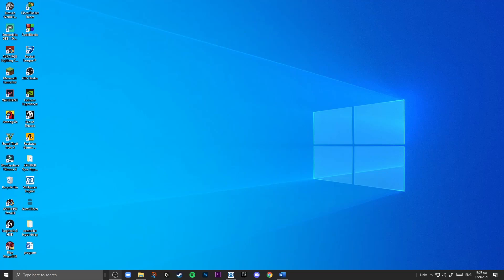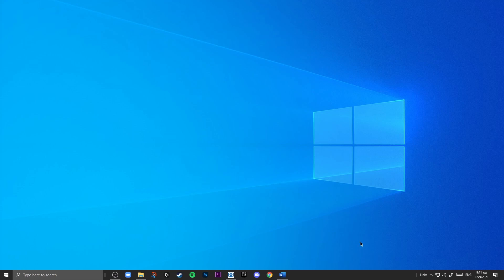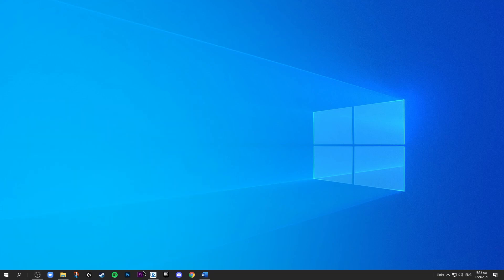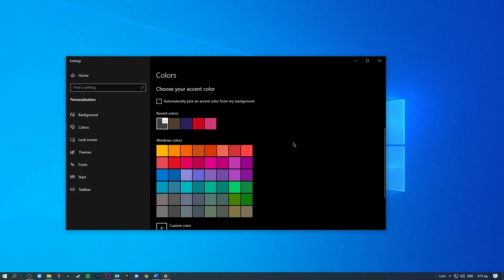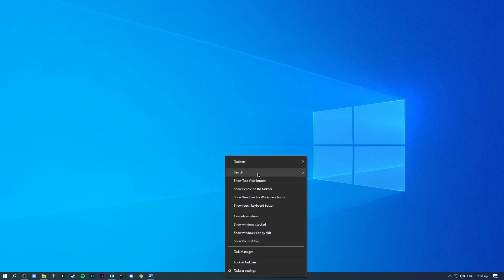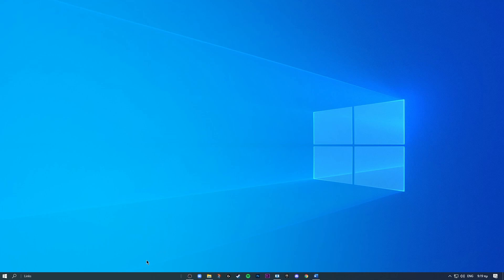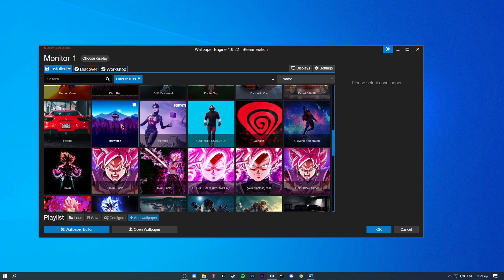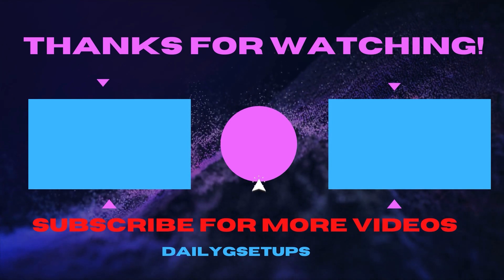How to make your Windows 10 Desktop look COOL !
Ever wonder how you can make your desktop look cleaner and professional? Well, In this video I am going to show you how to easily make your Windows10 desktop look better in 4 minutes !

So first thing we want to do is to remove the desktop icons and make our taskbar look cleaner by centering the icons and removing the unecessary buttons. Also we are going to be removing the search box and replace it with a little search icon so we can make the desktop look aesthetic !

Of course we make the icons a bit smaller, changing the colors and turning the transparency effects on which will give our Windows 10 desktop a cleaner theme look. Finally Using a wallpaper from the Wallpaper Engine software is a must to make a cooldesktop.

I hope you all enjoyed this video let me know below if you changed your windowsdesktop 🙂